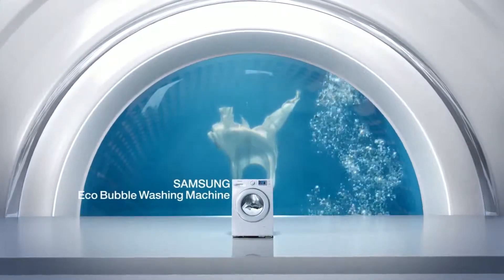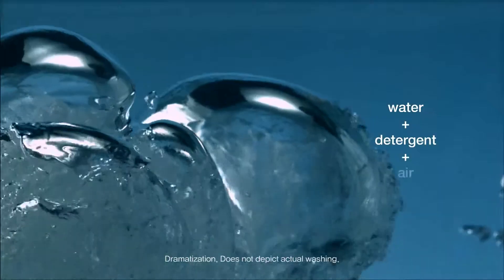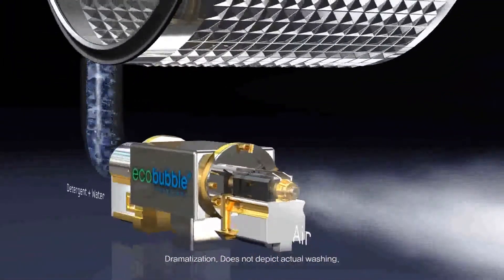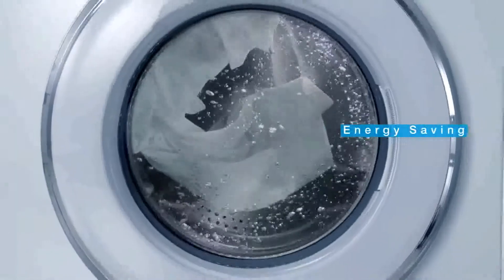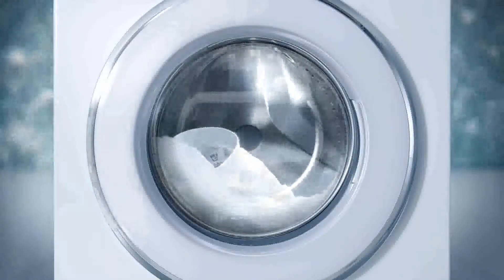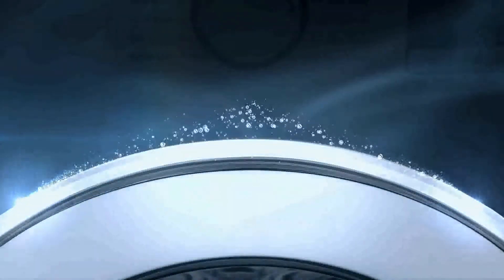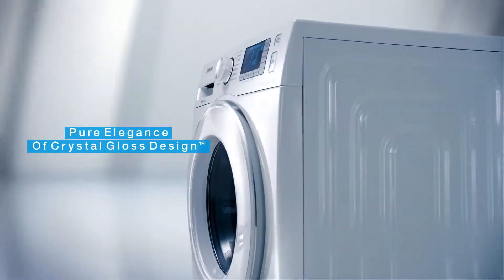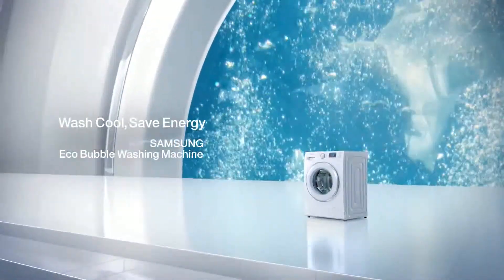Jak działa technologia Eco Bubble™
Rewolucyjna technologia Samsung Eco Bubble™ przed rozpoczęciem cyklu tworzy pianę z detergentu, powietrza i wody, produkując bąbelki czyszczące, które wnikają do tkaniny szybciej niż detergent o wysokim stężeniu. Dzięki temu możesz prać ubrania w zimnej wodzie z tą samą skutecznością co w ciepłej, zmniejszając pobór energii.